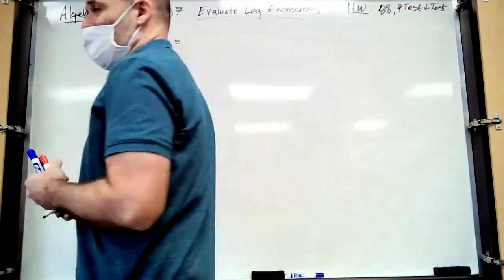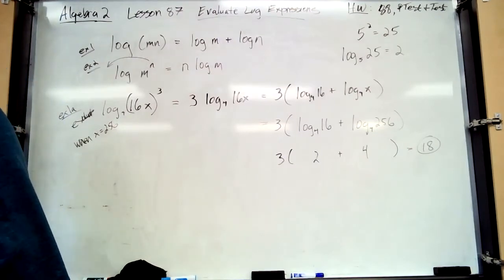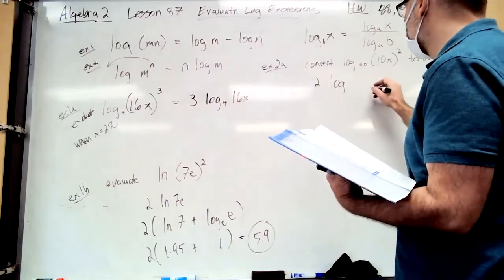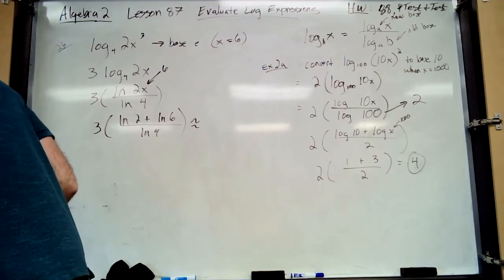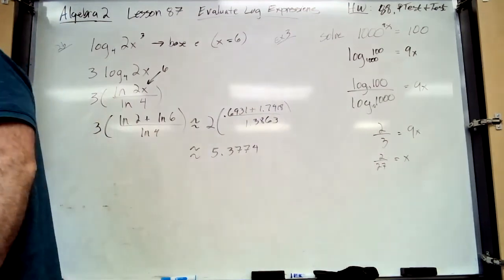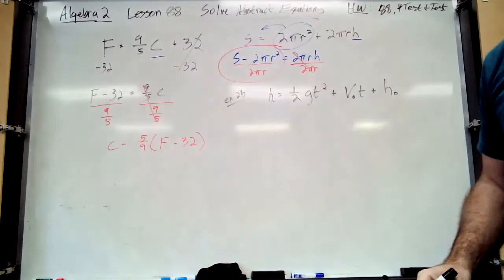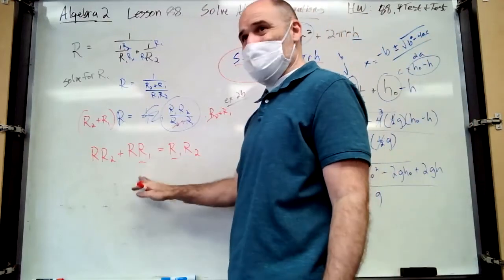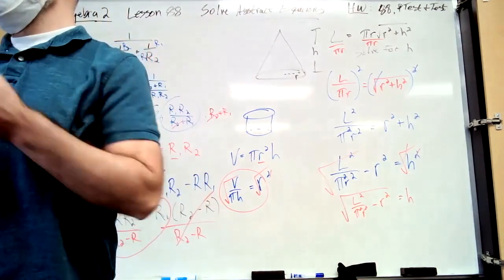Saxon Algebra 2 Lesson 87 and 88 - Evaluating Logarithmic Expressions, Solving Abstract Equations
Objective: Evaluating Logarithmic Expressions, Solving Abstract Equations